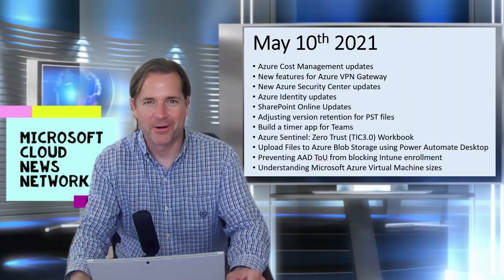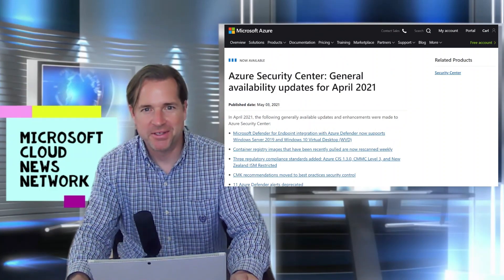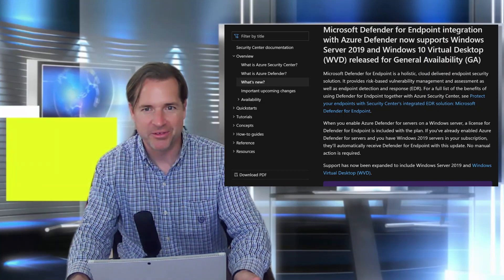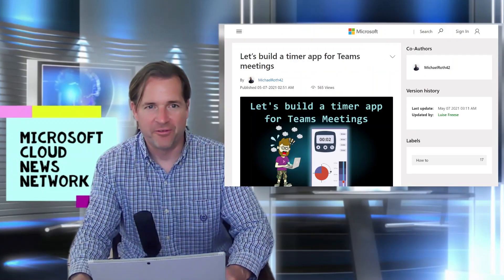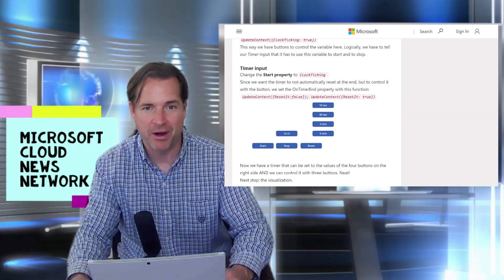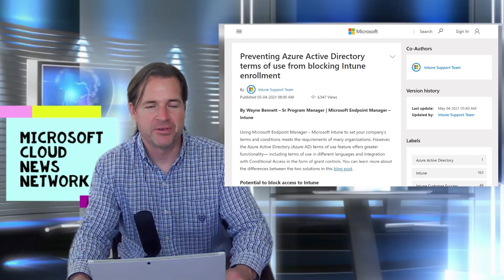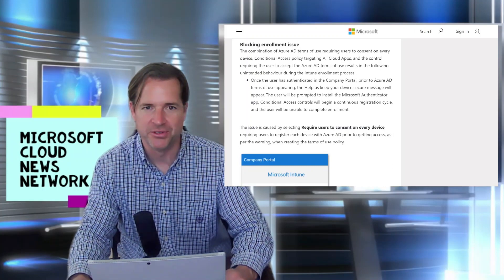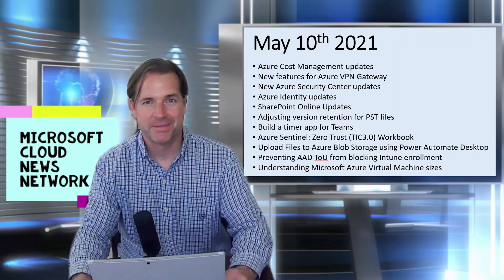Microsoft Cloud News Update for 5/10/21 - Azure, Office 365, Microsoft 365, Teams, Cloud Update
Highlights include:

0:31 Azure Cost Management updates

1:29 New features for Azure VPN Gateway

2:18 New Azure Security Center updates

3:25 Azure Identity updates

4:44 SharePoint Online Updates

6:08 Adjusting version retention for PST files

7:36 Build a timer app for Teams

8:45 Azure Sentinel: Zero Trust (TIC3.0) Workbook

10:11 Upload Files to Azure Blob Storage using Power Automate Desktop

12:06 Preventing AAD ToU from blocking Intune enrollment

13:16 Understanding Microsoft Azure Virtual Machine sizes